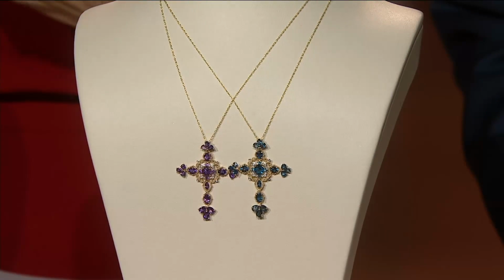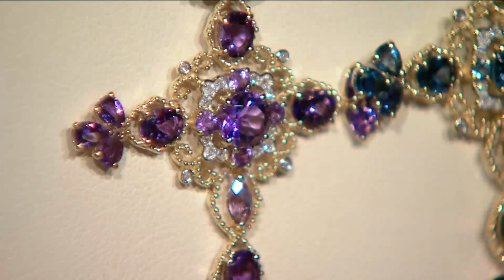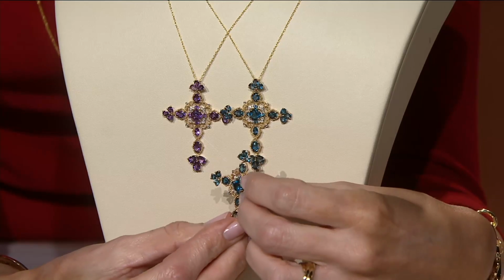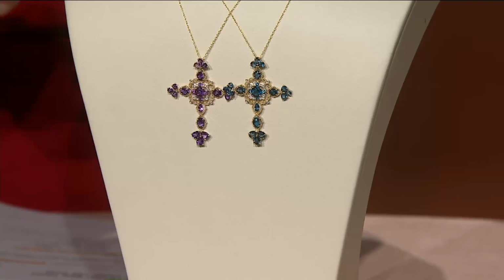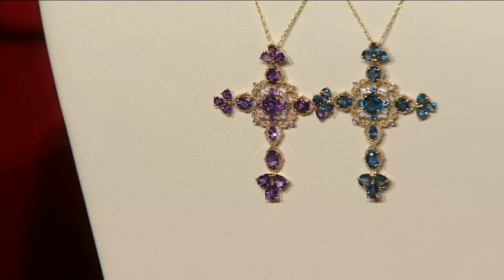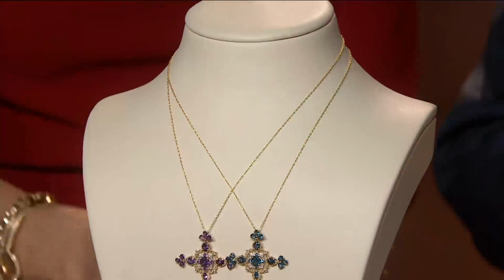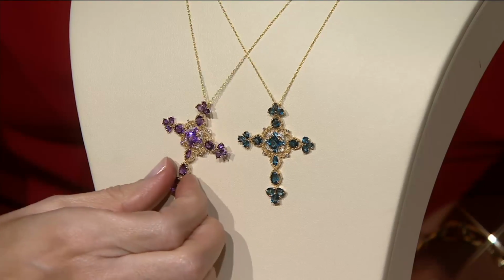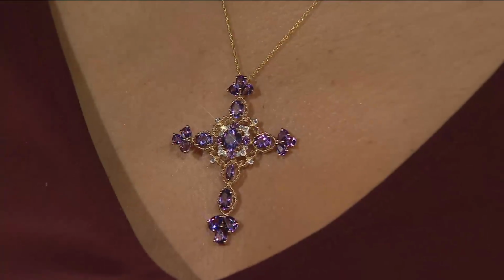Amethyst or London Blue Topaz Cross Pendant on 18" Chain, 14K Gold on QVC